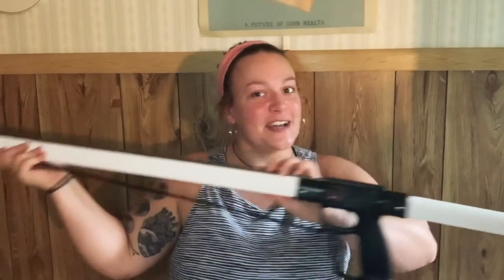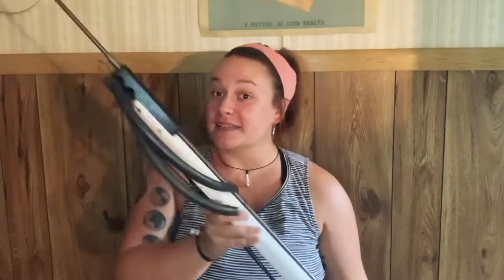Speargun Renovation/Refurbishing!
This past week I worked on refurbishing my AB Biller 54” Mahogany speargun. I decided I was bored with the Mahogany look & researched on how to upgrade my speargun to make it more personalized. Here’s how it turned out!